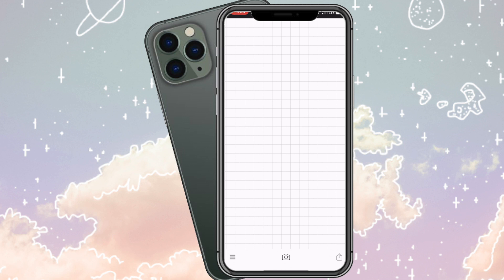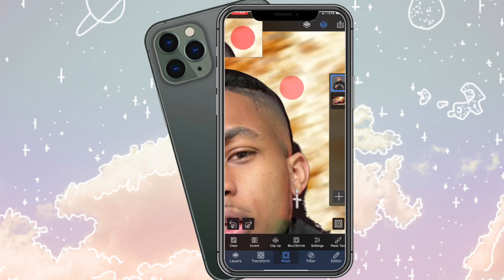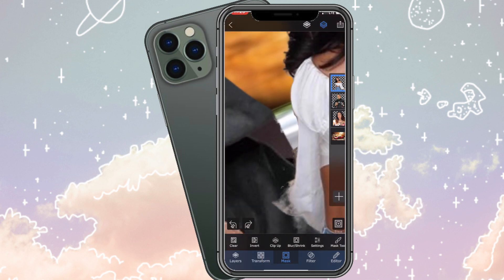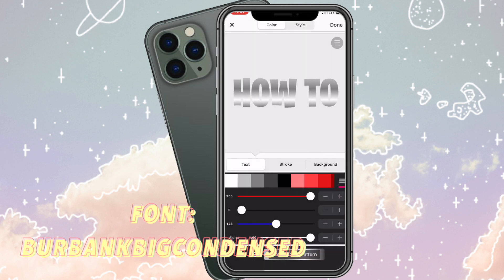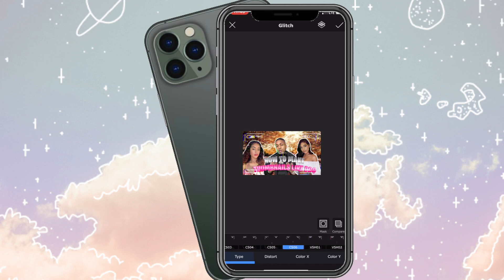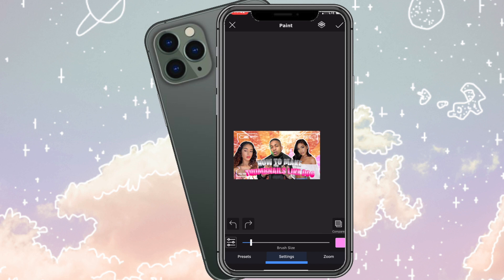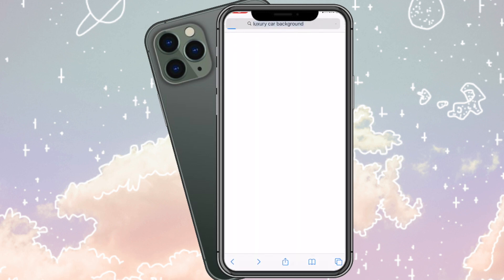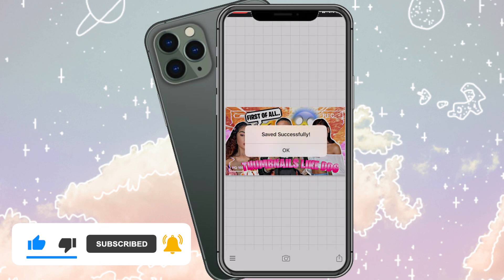HOW TO MAKE THUMBNAILS LIKE DDG, FUNNYMIKE & FORNITE l Monique Reid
Apps used:
Phonto
Superimpose X
PicsArt

Overlays:
180 min camera overlay
Fortnite speedlines overlay
Sun rays overlay

Need Graphics? IG: @graphicsby.mo

FAQ
Age: 23
Nursing Student
Main Camera
Vlog Camera